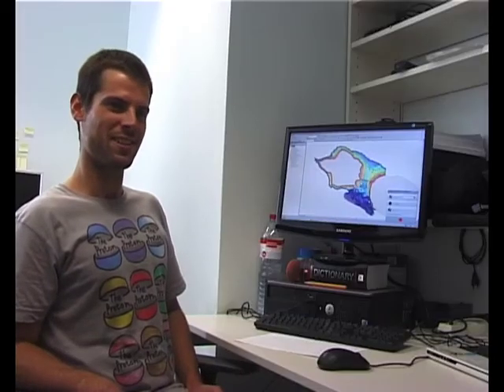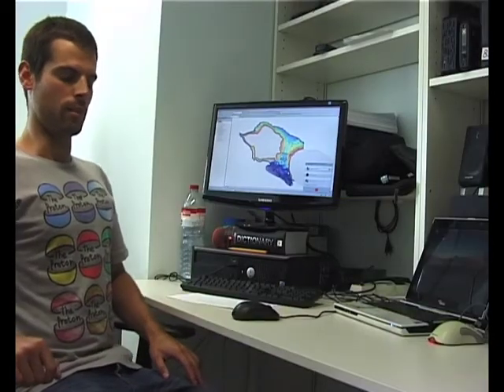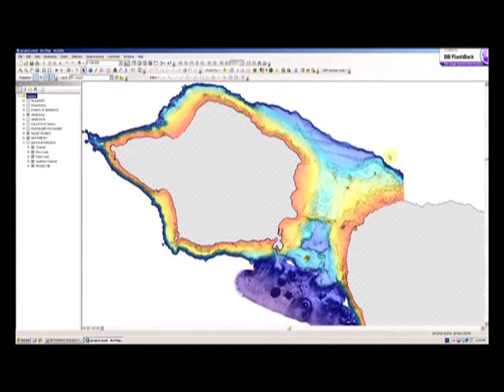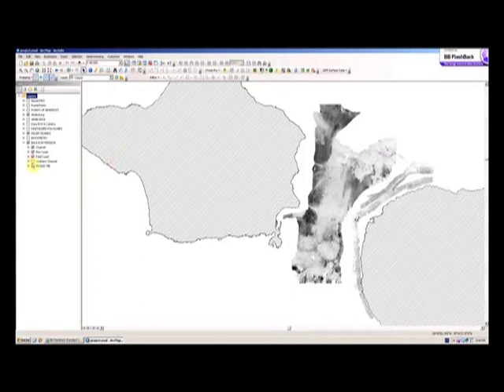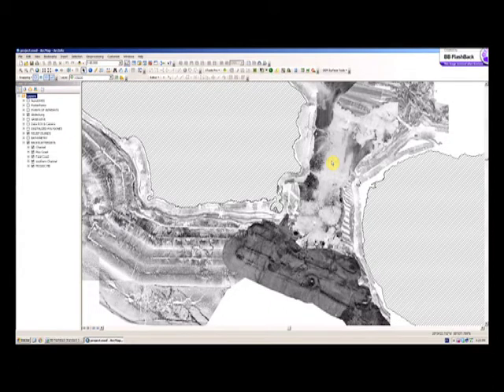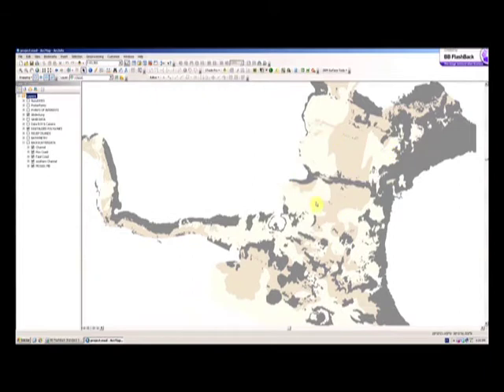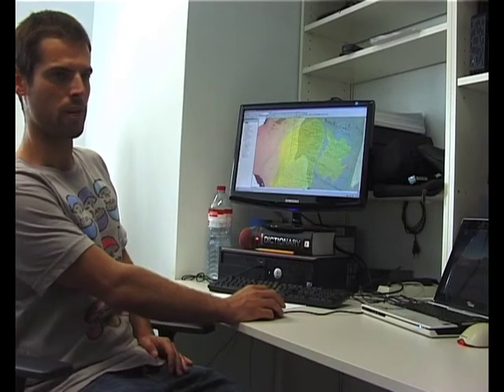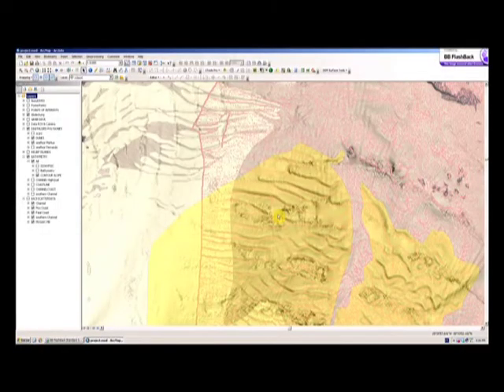Interview: Markus Ernst, Seafloor Mapping Trainee 2011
The German M.A. student Markus Ernst from the Geography Institute at the Johannes Gutenberg University in Mainz has arrived at the Department of Oceanography and Fisheries of the University of the Azores (DOP/UAz) for a Geographical Information Systems internship. During his 3-month stay, Markus is going to be working with MeshAtlantic information and enhancing the results expected from the project, namely interpreted maps of sediment nature in the Faial-Pico area and the processing of new multibeam bathymetry available for the archipelago from online data warehouses.